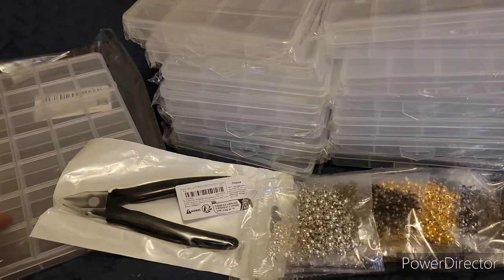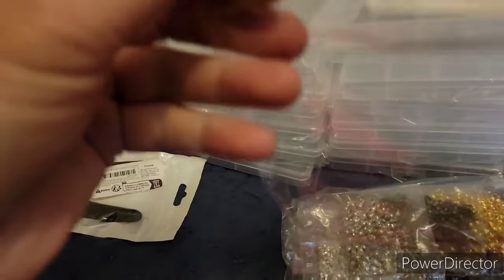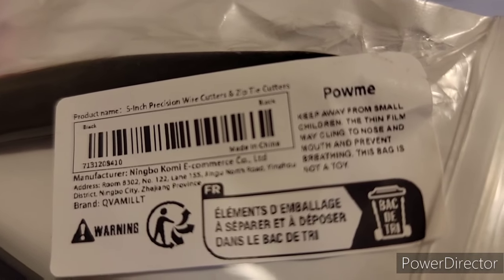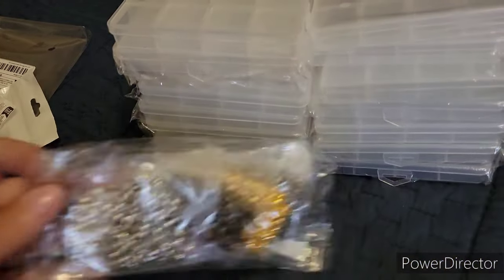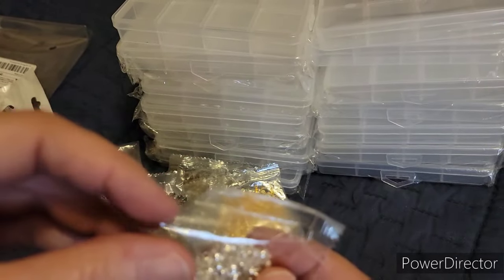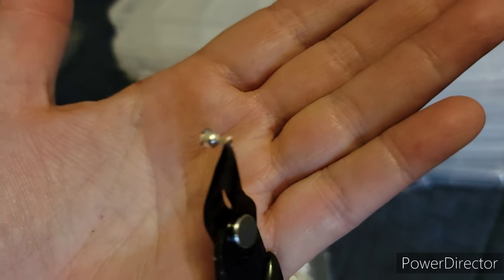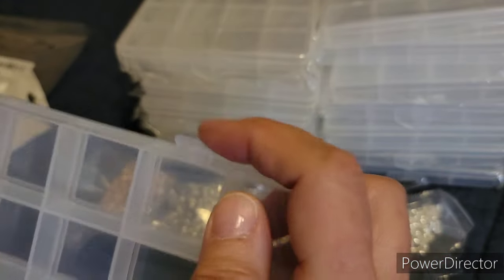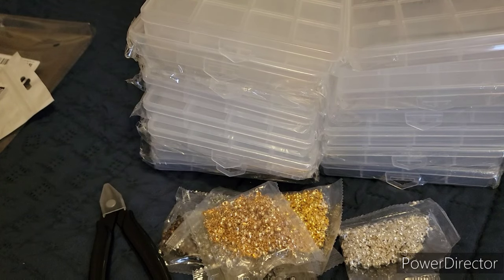My TEMU Haul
and leave a Thumbs Up 👍

🛍 🛒 My Etsy Shop

📬 To send SNAIL MAIL --
Dragonflyz Prepstead
Elberta, Al. 36530